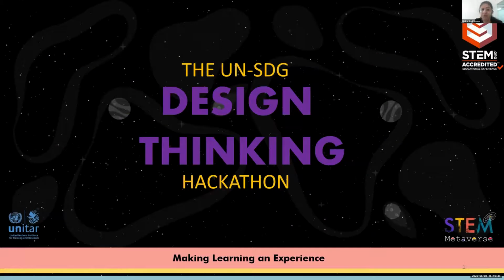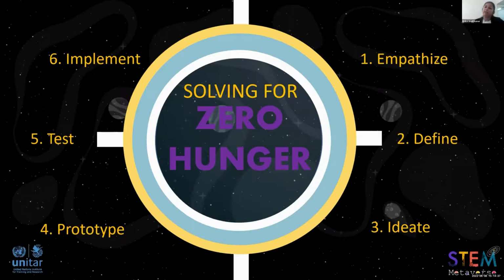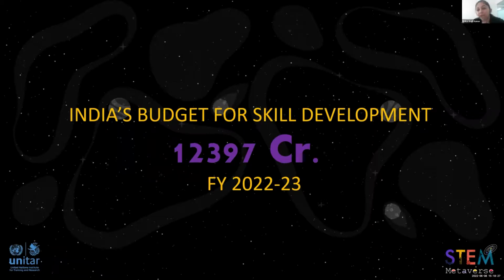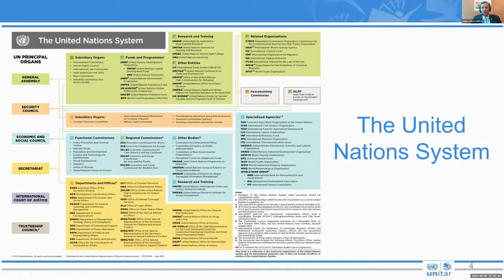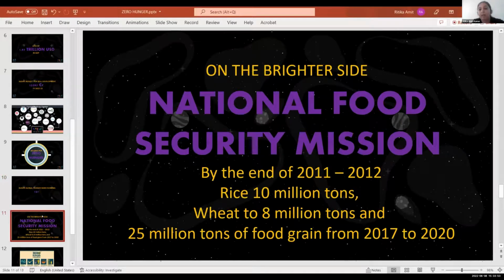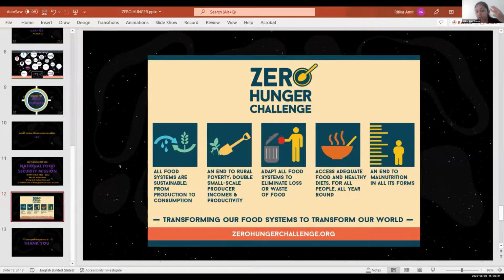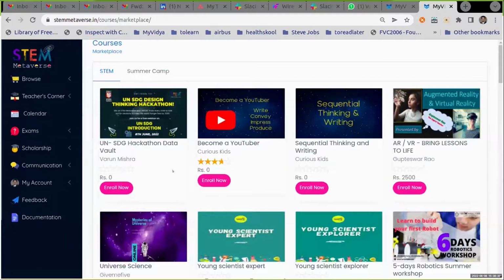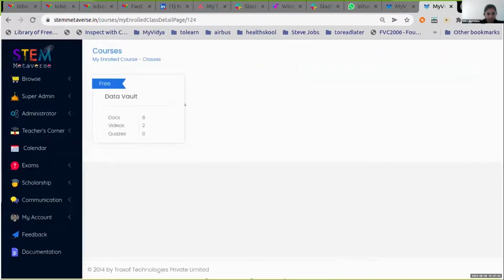The UN SDG Hackathon Complete Webinar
This video is a zoom recording of the United Nations SDG- Design Thinking Hackathon on Zero Hunger. .